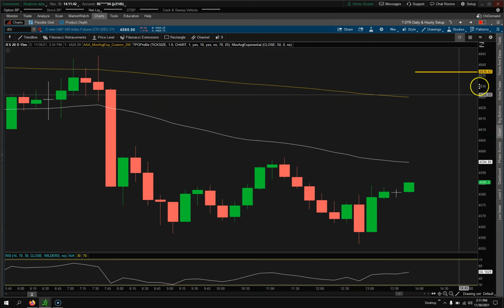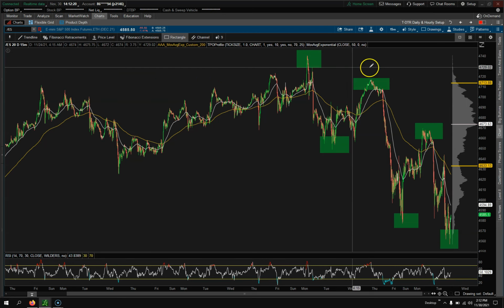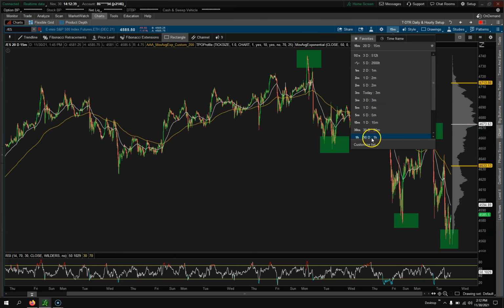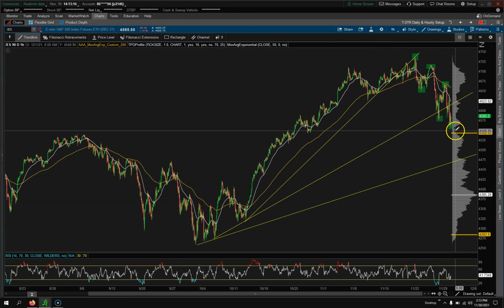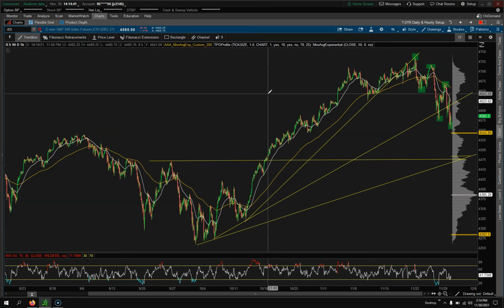Stock Market: What Is A Dead Cat Bounce???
In This Video, I go over a stock market update for December 1st 2021 and what a dead cat bounce is.

⚡  S&P Emini Futures Weekly Trade Zones (Supply & Demand) Plus an Options, Market Profile & Fibonacci Trading Video Course With Over 5 Hours Of Content Bundle:   $50 Lifetime Subscription For Everything: